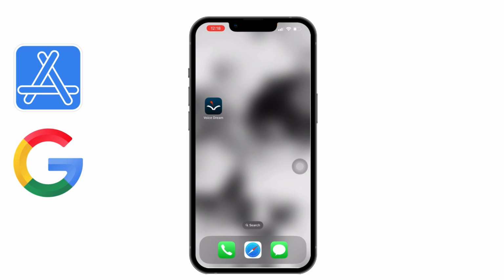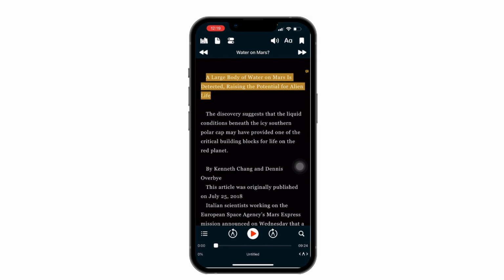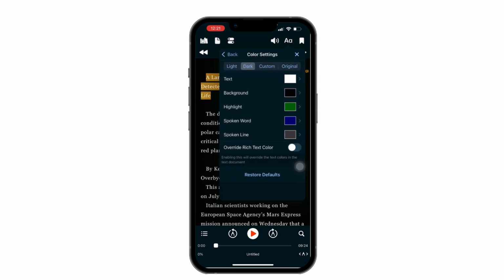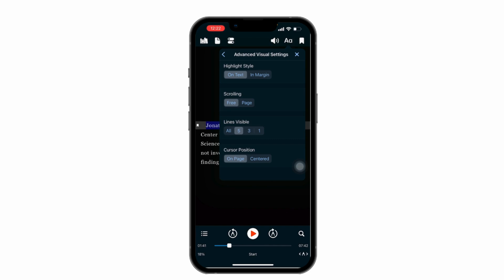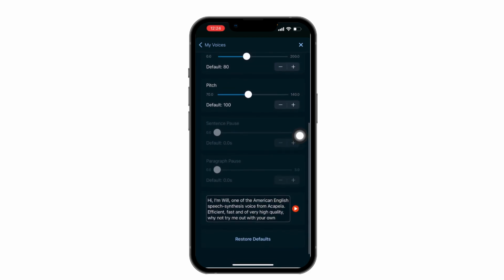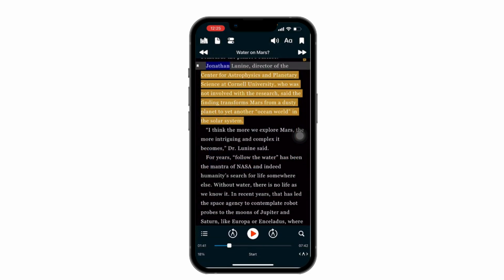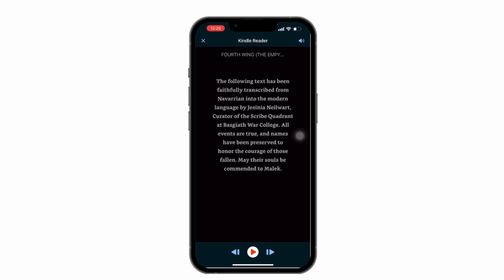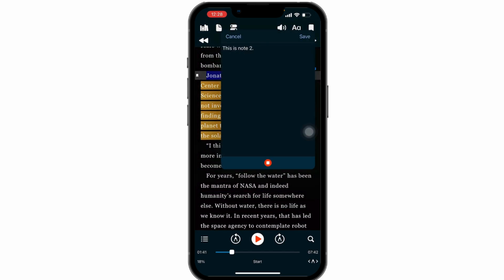Voice Dream Reader Tutorial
This video breaks down how to use the Voice Dream Reader app to read ebooks.